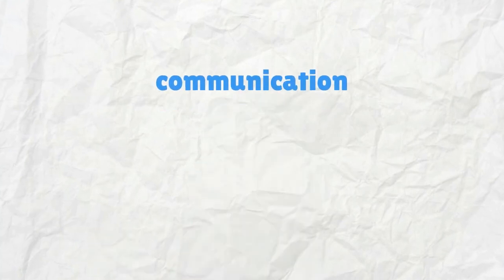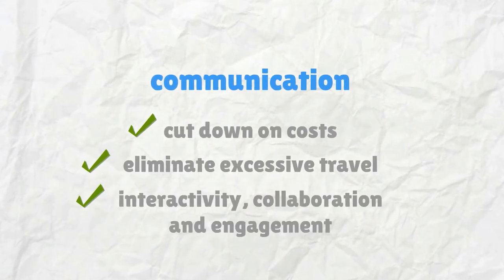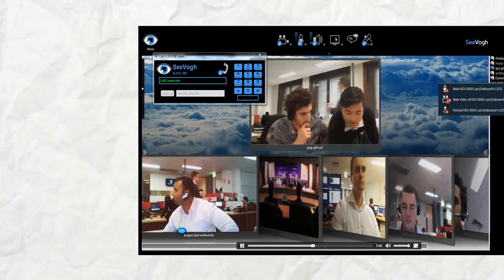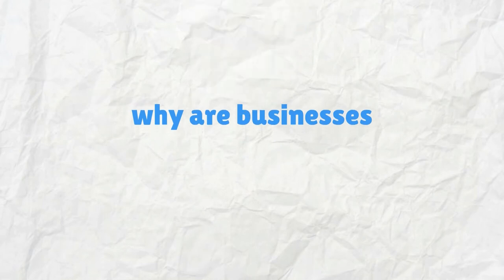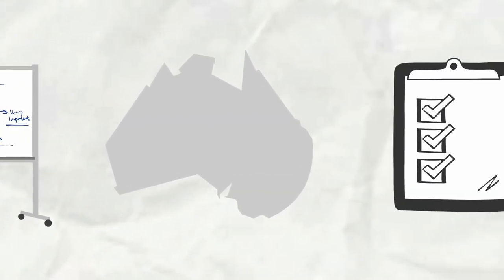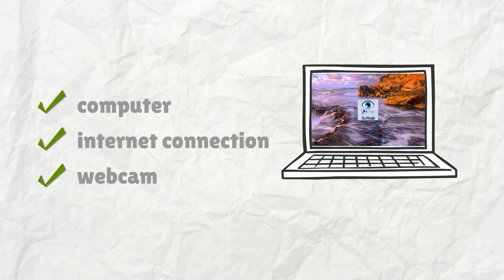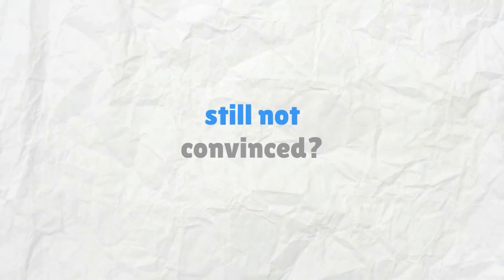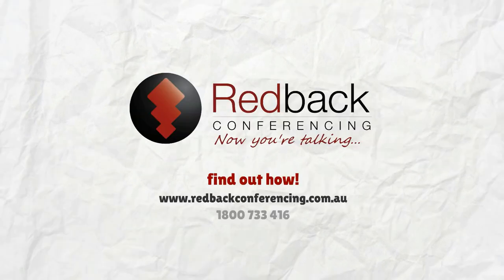Redback Videoconferencing - it's all at your fingertips!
| Cutting down on costs, eliminating unnecessary travel and all with a simple click? The future of desktop videoconferencing is here - it's accessible, it's fully supported and it's completely Australian!